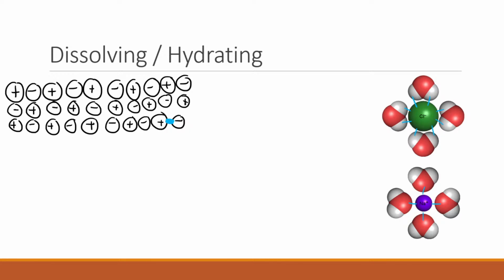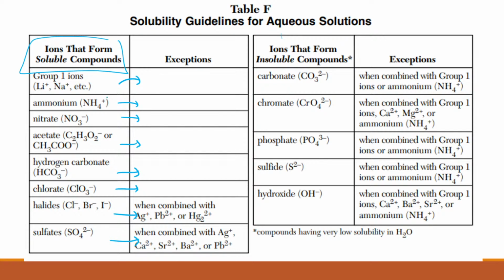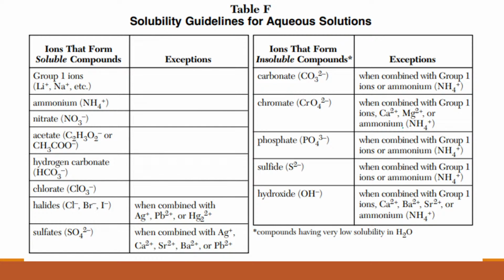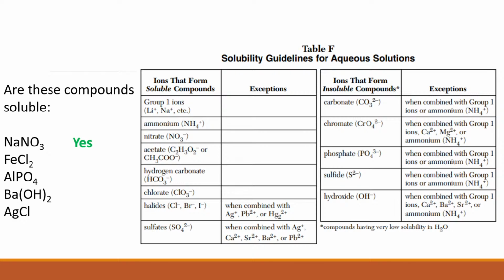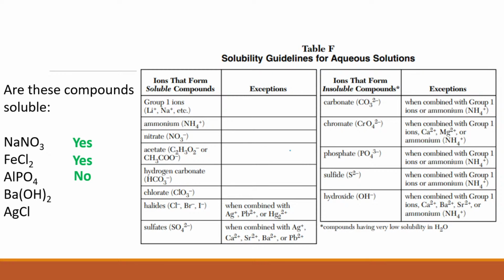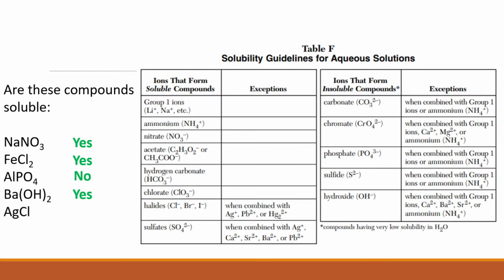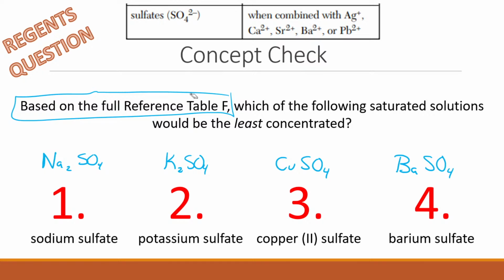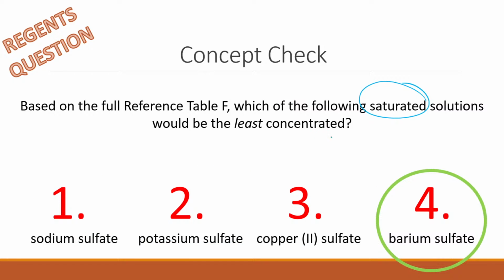8-2c - Solubility and Table F